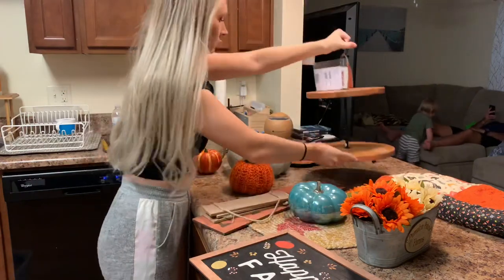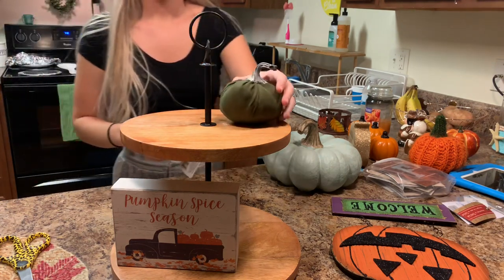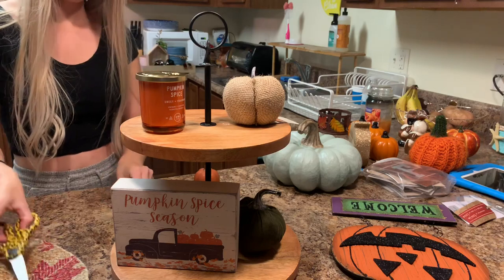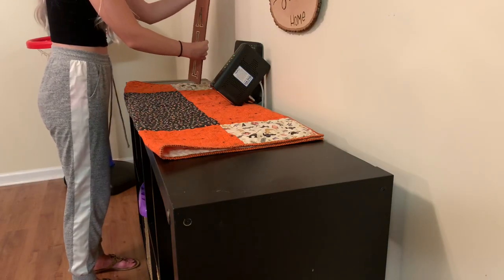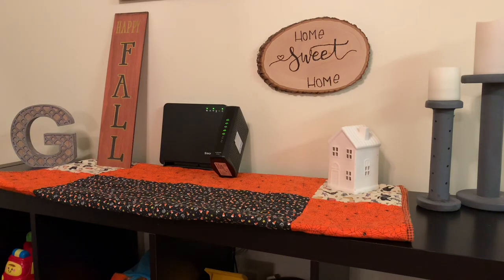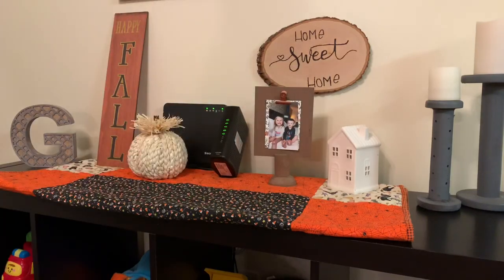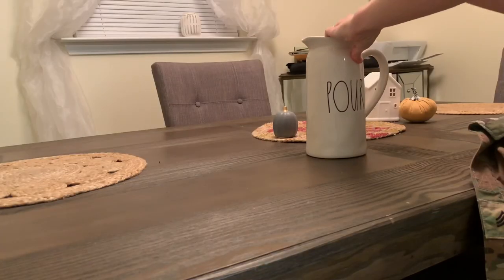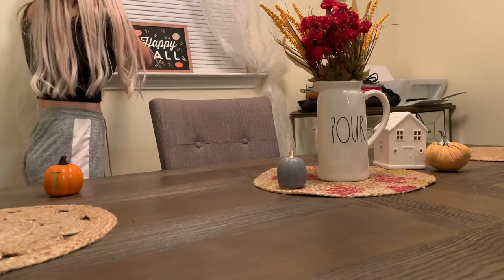DECORATING FOR FALL 2019 / MILITARY HOUSING / NEW FALL DECOR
Popular videos of mine or some other ones your might enjoy

My name is Alexis and I’m 25 year young I am a Proud stay at home mommy I’ve been married to my husband John (I call him JJ or babe)for 5 years and we have a 4year old Daughter named Victoria👧🏼, and a 2 year old son named Jaxson👶🏼. I’ve been a licensed Esthetician for 4 years , we are a Military Family moving constantly & always something new is thrown our way I created this channel to document our lives an the changes it will go though to be able to look back an see as our kids grow & To connect with other women/ people out there with our story. This channel is a laid back and family friendly channel but I will always have be 100% real An raw with you ! I will also always have a passion for the beauty industry. On my channel you can expect Lifestyle & family vlogs, Motherhood , Cleaning Videos, as well as an array of beauty and fashion videos such as clothing hauls, makeup tutorials & beauty/skincare. Thank you so much for stopping by! Xoxo -Always4everGreens